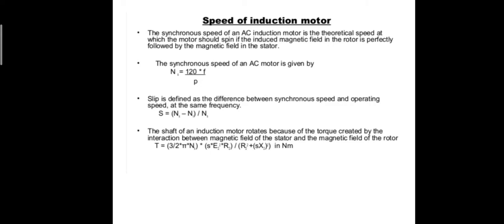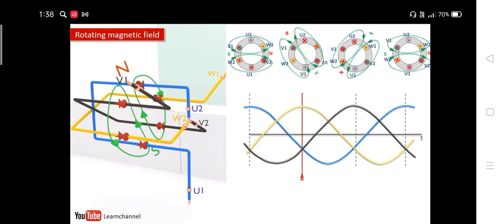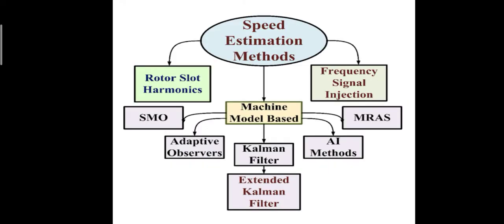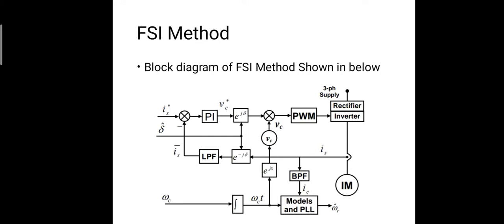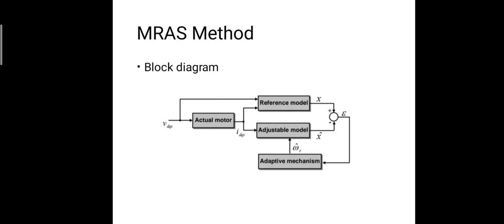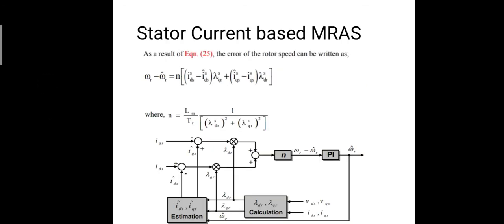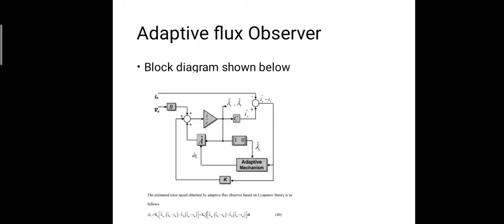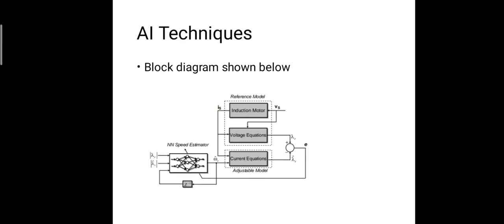DRIVES AND CONTROL CAT 2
Explanation of Speed Estimation Methods of Induction Motor by Ganesh babu EEE final year